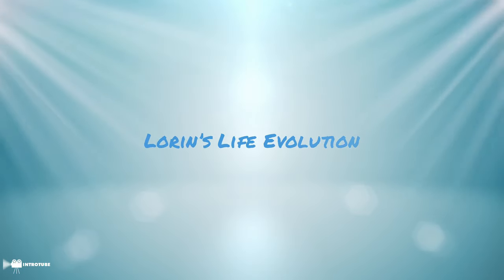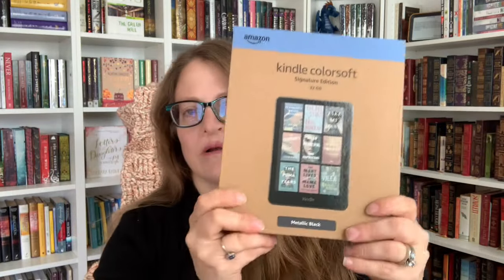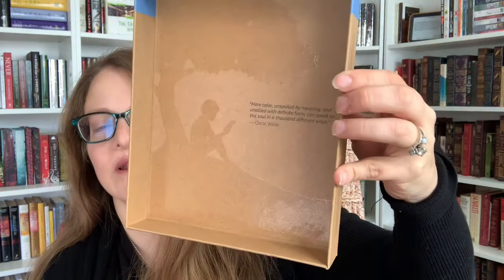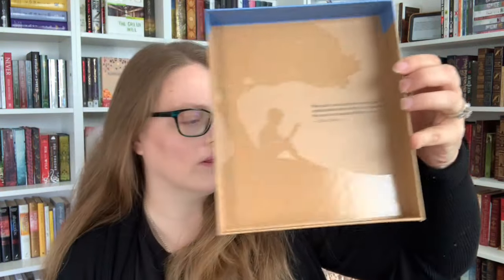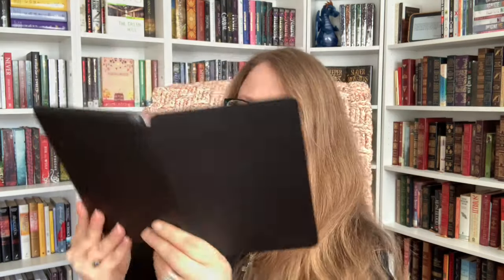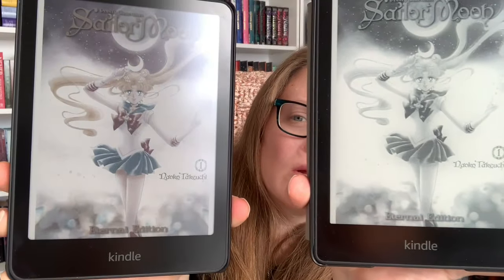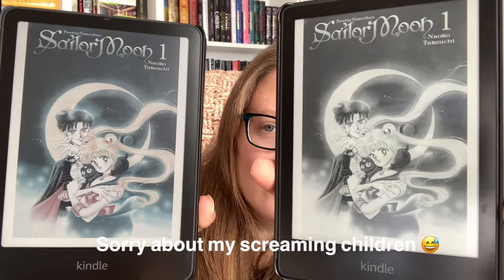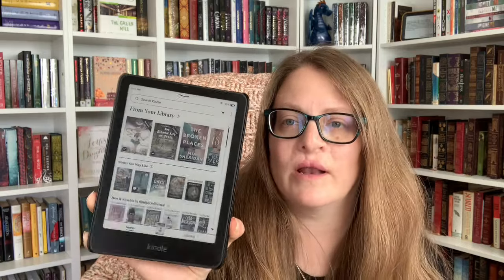Unboxing and First Impressions of my Amazon Kindle Colorsoft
See links below if you are interested. Happy reading!

If you’re interested in the Kindle Colorsoft: